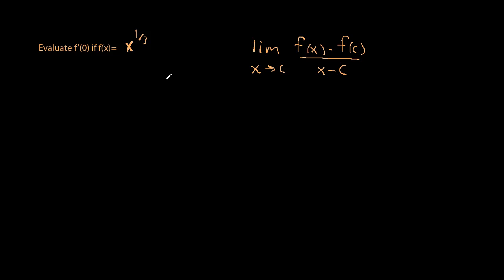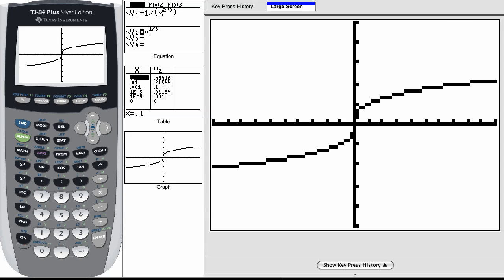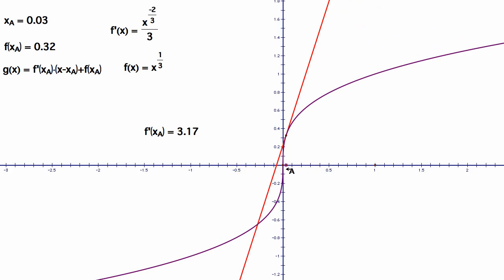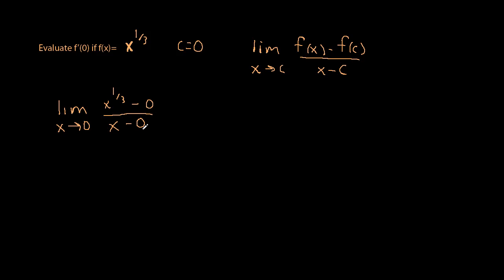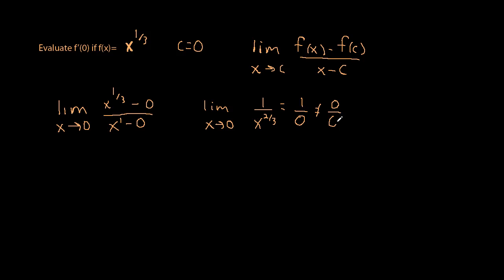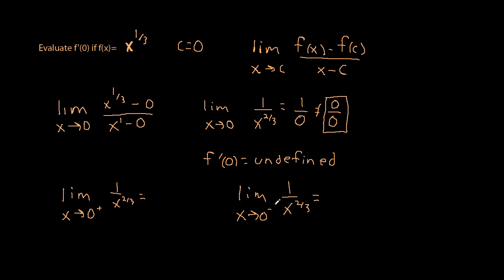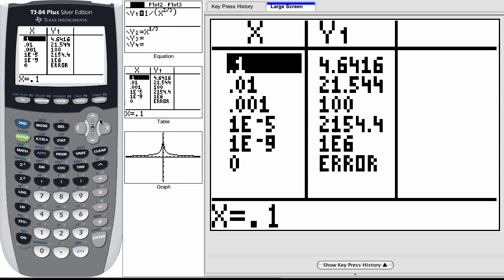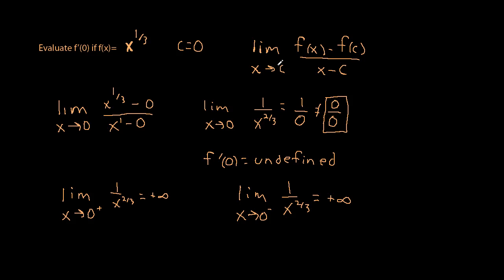Derivatives and vertical tangent lines